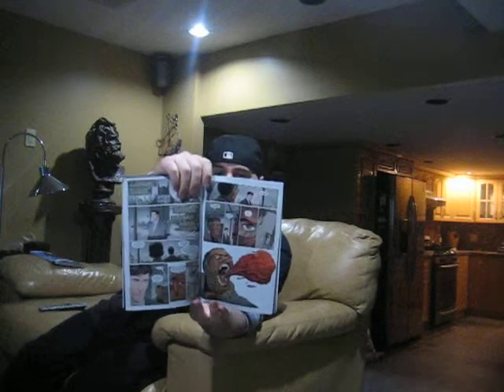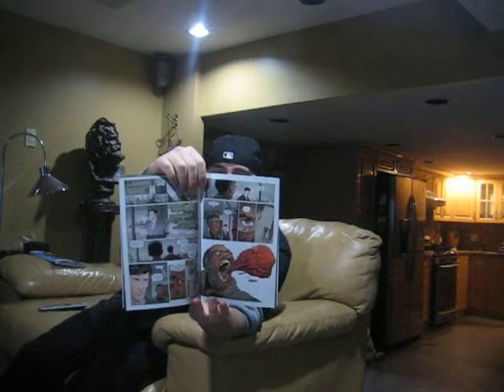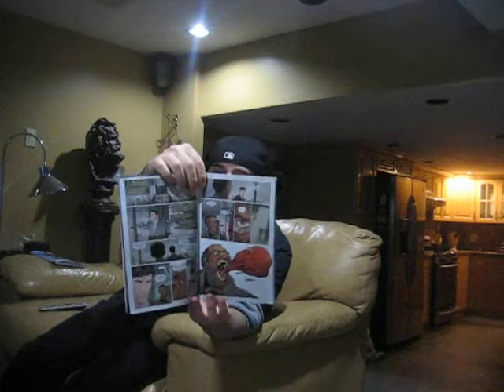Comic Book Reviews 4/10/13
REVIEWED:

Batman # 19

Constantine # 2

Sorry that I got cut off at the very end. I thought I had a few seconds left on my memory card! Anyways, final rating for Constantine # 2 is a 3 out of 5.